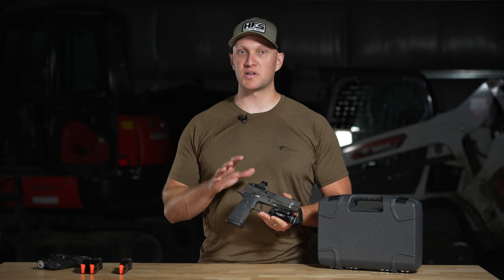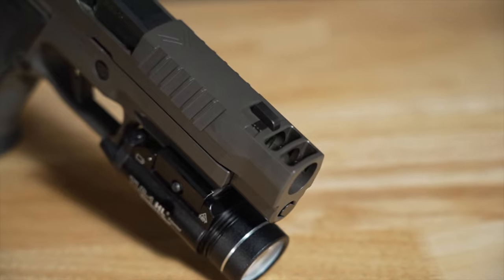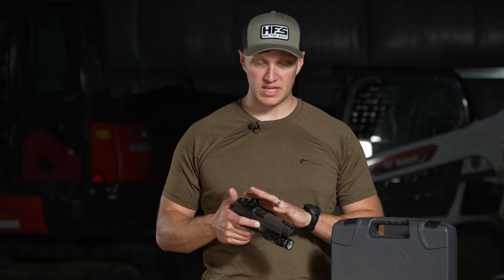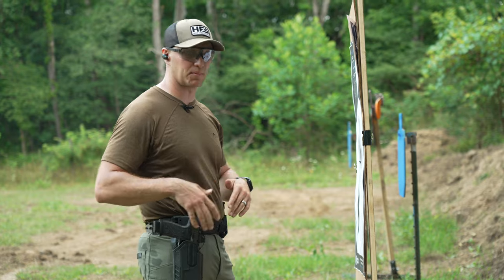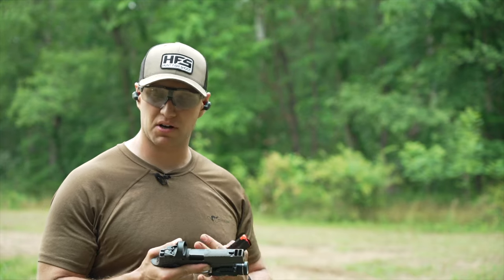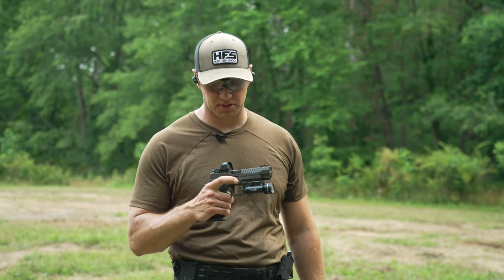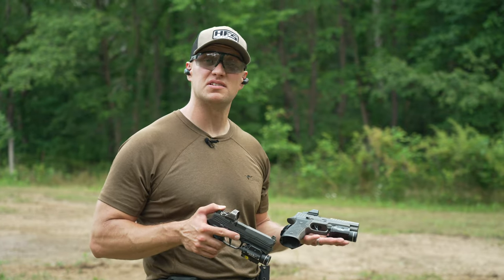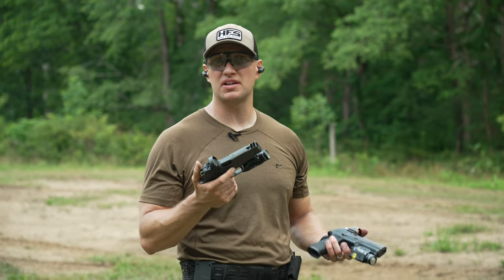Sig P320 AXG Legion Review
If you asked someone at Sig Sauer to name all of the P320 variants, they likely couldn’t. There are that many variants. The Sig P320 AXG Legion is without a doubt our favorite amongst them and I think is the best P320 variant available!

Interested in those new AXIL XCOR earbuds that you see in the video?

It features the flat faced P320 striker fired trigger, aggressive slide serrations, G10 slim line grip panels and an aluminum frame. The fit and finish is fantastic and the slide and frame fit is very smooth thanks to the single rate flat wire recoil spring. It is optic cut for the Trijicon RMR or Holosun 507/508 footprint and the Romeo 1, Romeo 2 or Leupold Deltapoint Pro footprint red dots. The iron sights are sig X Ray night sights but do not cowitness with the red dot.

It’s more unique features outside of the aluminum frame is the aluminum Magwell which works well for the three 21 round magazines the gun came with. What really makes it special? The integrated compensator or expansion chamber on the slide. This comp provides a significant reduction in recoil and extremely effective!

The gun is very flat shooting with minimal recoil and regardless of the ammo weight we used it worked and the gun functioned flawlessly! No doubt a sleek, soft shooting pistol which I would personally love to carry as a duty gun if I’m going to carry a Sig Sauer P320. The Sig Sauer P320 AXG Legion is one of the of the nicest striker fired pistols we have shot to date and highly recommend it. It’s only real draw back is a high price tag but dare we say it seems worth it!